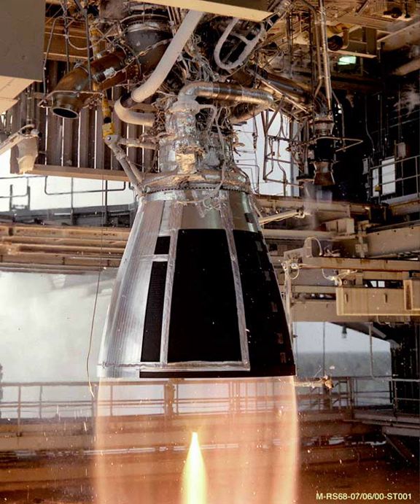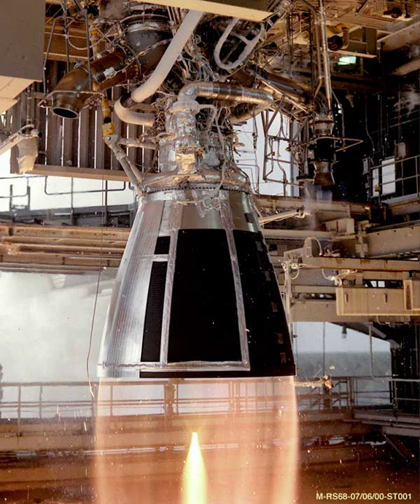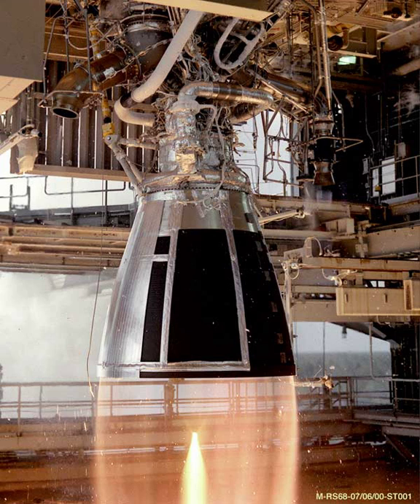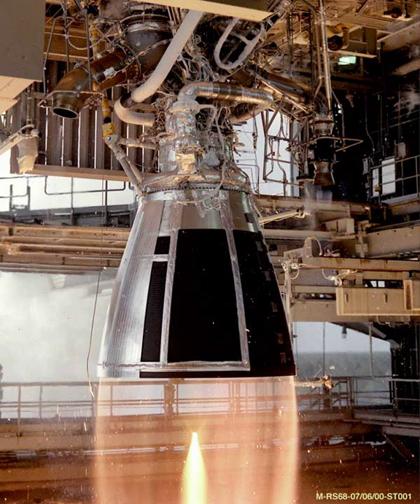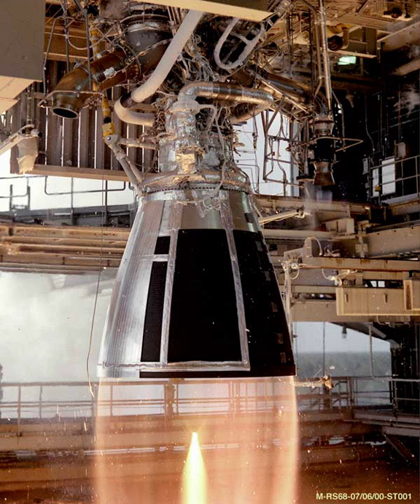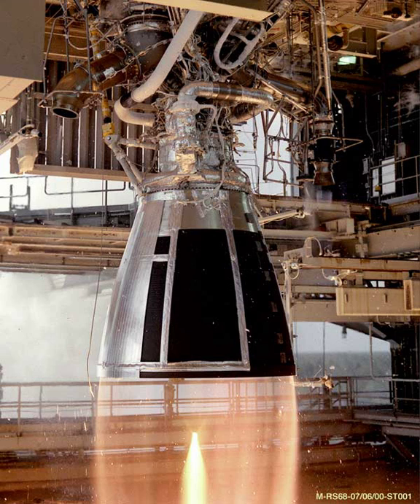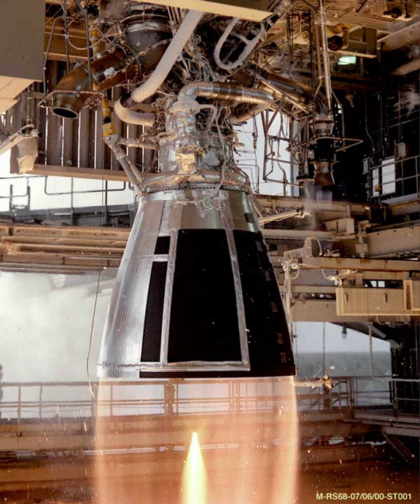RD-864 | Wikipedia audio article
00:00:45 1 History
00:02:28 2 Versions
00:03:16 3 See also

- Socrates

SUMMARY
The RD-864 (GRAU: 15D177) is a Soviet liquid propellant rocket engine burning UDMH and nitrogen tetroxide in a gas generator combustion cycle. It has a four combustion chambers that provide thrust vector control by gimbaling each nozzle in a single axis +/- 55°. It is used on the third stage of the R-36M UTTKh (GRAU: 15A18) and Dnepr. For the R-36M2 (GRAU: 15A18M), an improved version, the RD-869 (GRAU: 15D300) was developed.